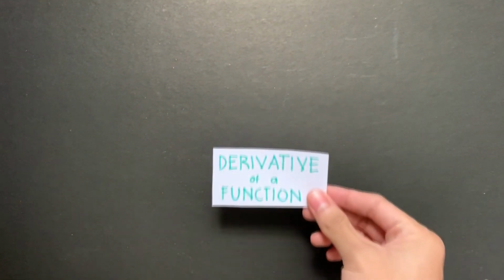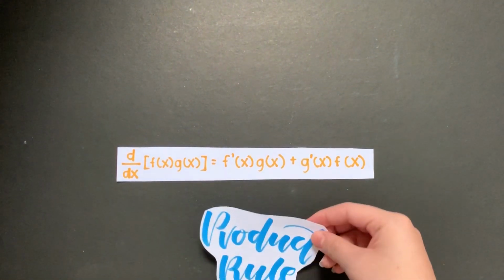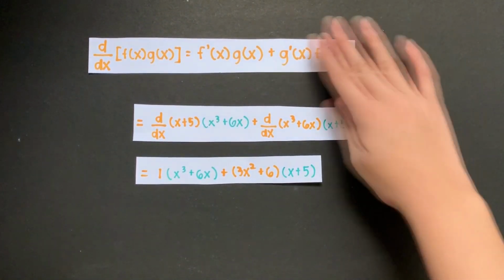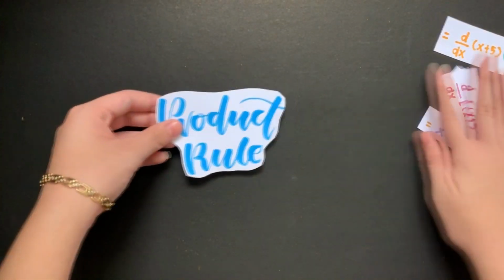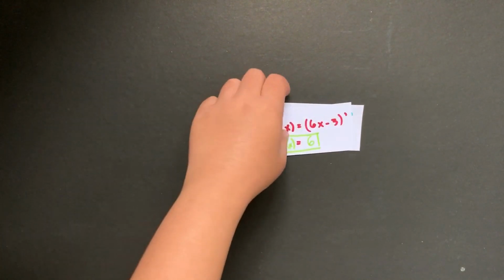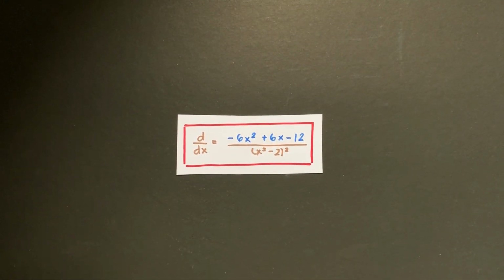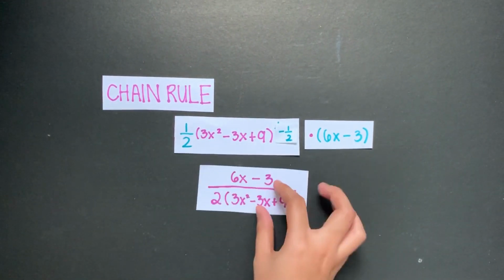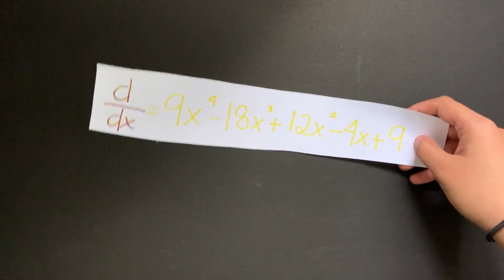How to: Basic Calculus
BASIC CALCULUS PERFORMANCE TASK
Grade 11 - Einstein
Submitted by: Haw, Lanote, Montebon, Remoroza, Sy